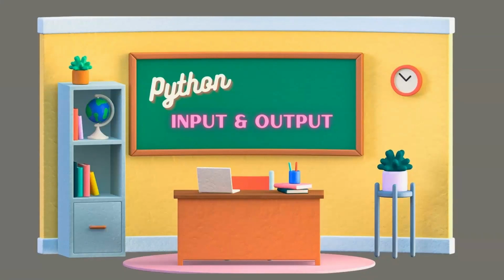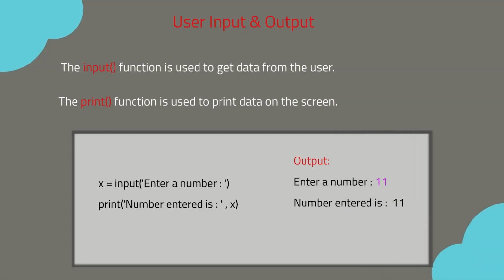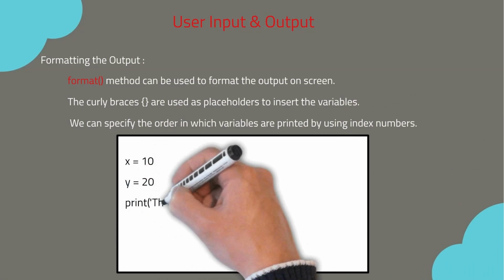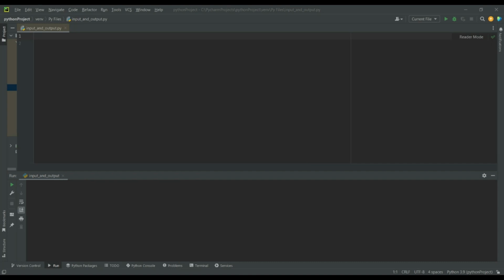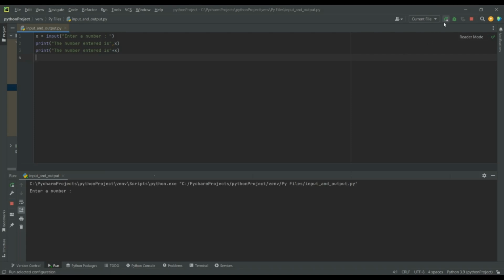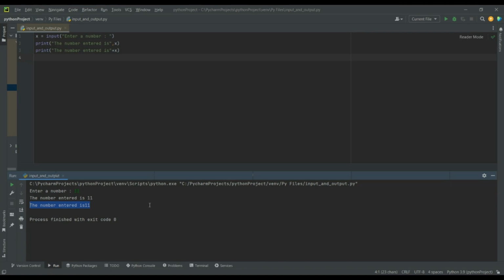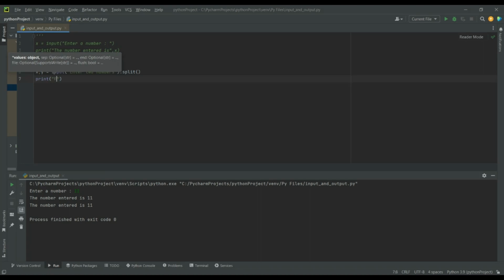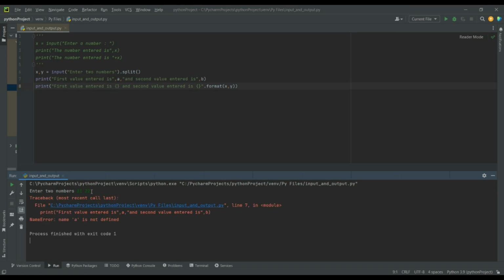Input & Output in Python | Python for Beginners